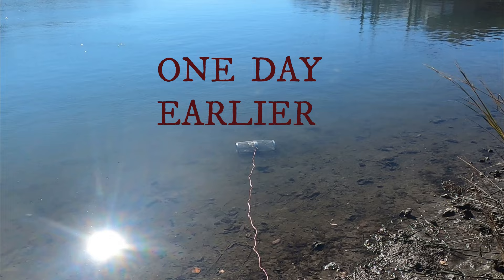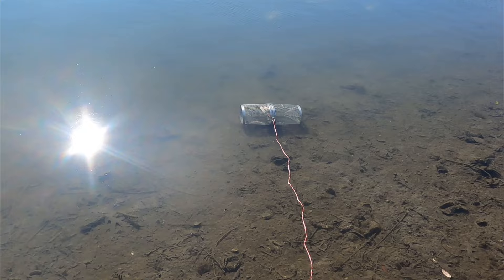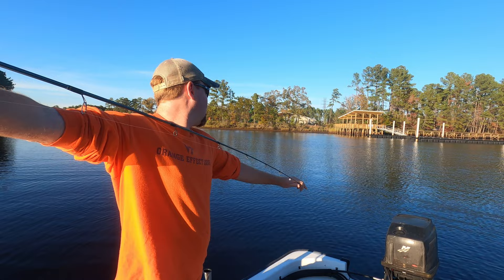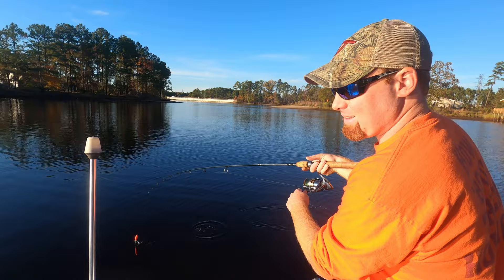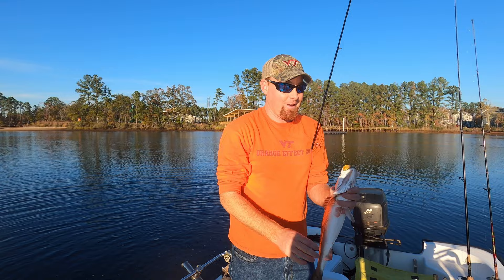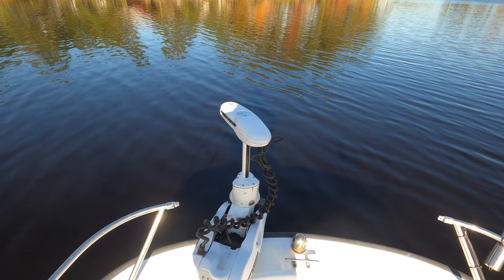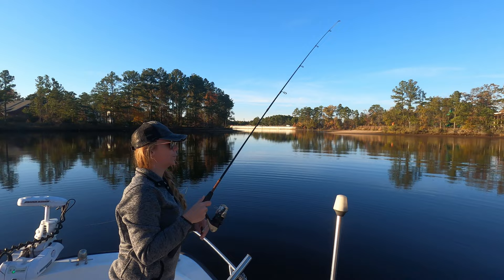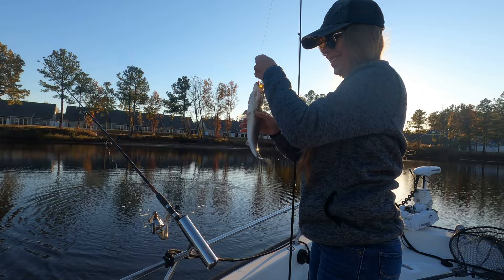Speckled Trout Fishing With LIVE BAIT - Virginia (Elizabeth River)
Fun day fishing for Speckled Trout on the Elizabeth River in Virginia.